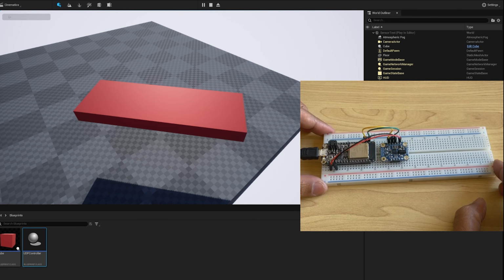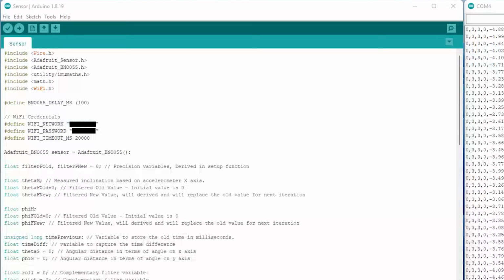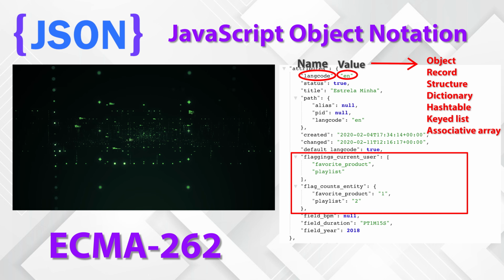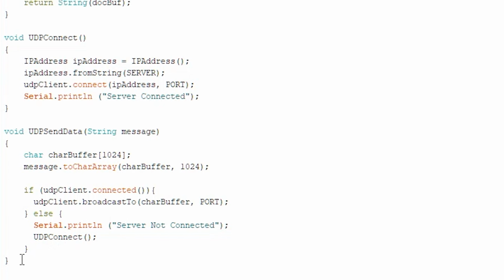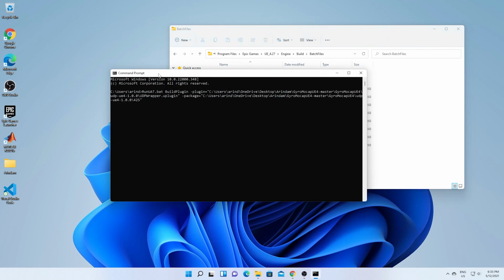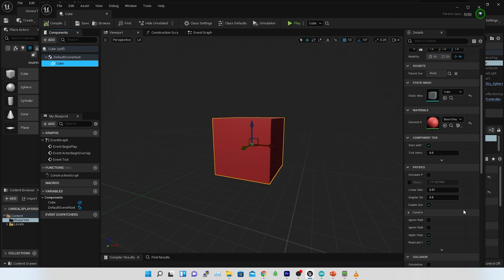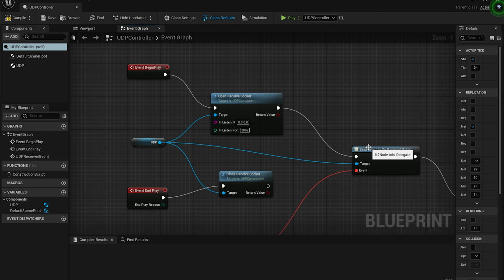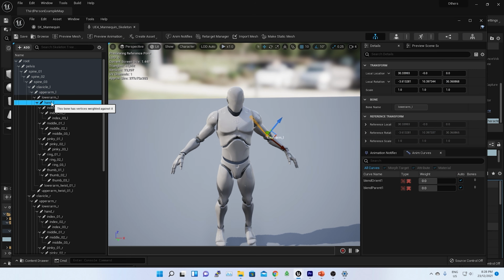Motion Capture / Mocap Sensor to Unreal (UE4 / UE5) using BNO055 and ESP32 Feather with perfection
Mocap Suit Building Part 12
In this video, I have covered the steps required to integrate BNO055 all the way to Unreal (UE4 / UE5). While doing the integration, I have covered some essential and basic understanding of UDP and JSON. I have given a detail walkthrough of the sourcecode in ESP32 / Arduino to setup WiFi module and JSON construction. At unreal side, I have covered how to compile plugins between versions and how to create a custom plugins. Along with that, I have covered how to write a blueprint in Unreal (UE4 / UE5) and how to access static mesh from different blueprint object. Finally, I have shown how smooth BNO055's data is been appearing in Unreal.

Low Pass Filter (sourcecode)

Sensor Fusion (Detail writeup)

How to download from Github: git clone with submodule: git clone --recurse-submodules

How to compile plugins in different version: RunUAT.bat BuildPlugin -plugin="C:\Others\udp-ue4-1.0.0\UDPWrapper.uplugin" -package="C:\Users\arind\5" -TargetPlatforms=Win64

Video Chapters:
00:00 How to connect and visualize Motion Sensor data in Unreal Engine (UE4 / UE5)
01:07 Steps to connect BNO055 / ESP32 to Unreal (UE4 / UE5)
02:19 How to configure WiFi in ESP32 to connect to router
05:20 What is JSON and How to create JSON object in ESP32 / Arduino
06:25 How to use JSON in Arduino
07:54 Difference between TCP and USP
08:42 How to send data from ESP32 / Arduino to Unreal (UE4 / UE5)
10:27 How to receive data from external source in Unreal (UE4 / UE5)
11:25 How to configure UDP messaging in Unreal Engine (UE4 / UE5)
11:56 How to compile plugin in Unreal / How to compile UE4 plugins in UE5 (Unreal 5)
13:02 How to use custom plugins in Unreal (UE4 / UE5) / What is UDP Messaging Plugin in Unreal
14:04 What is a static mesh
14:43 How to access a static mesh from another blueprint in Unreal Engine (UE4 / UE5)
15:55 How to map rotation angle details programmatically in Unreal (UE4 / UE5) / What is Blueprint
17:27 How to reactive data in Unreal (UE4 / UE5) using blueprint
18:28 How to create custom event in Unreal (UE4 / UE5)
18:45 How to use JSON in Unreal (UE4 / UE5)
20:47 BNO055 to Unreal (UE4 / UE5)
21:20 Conclusion and coming next

I am not an expert, I am learning while I am making this video. If I am making mistakes please help and please comment your opinion